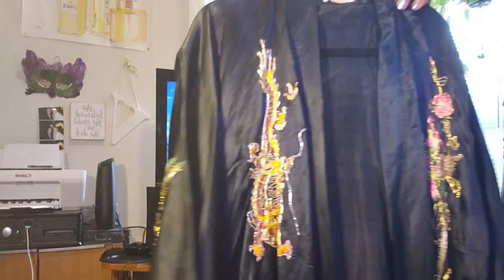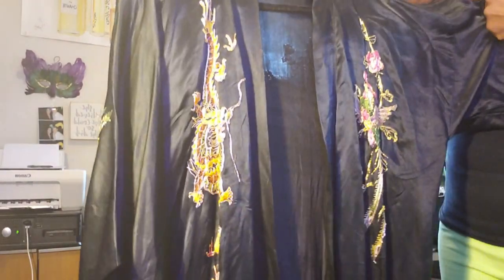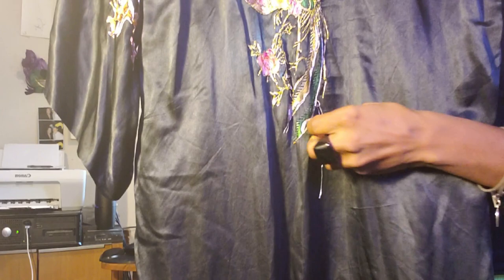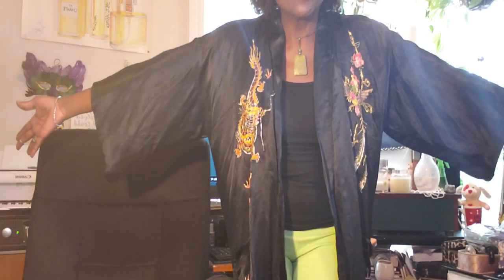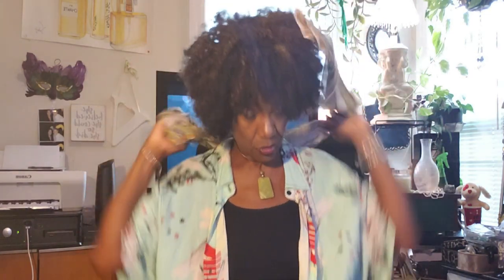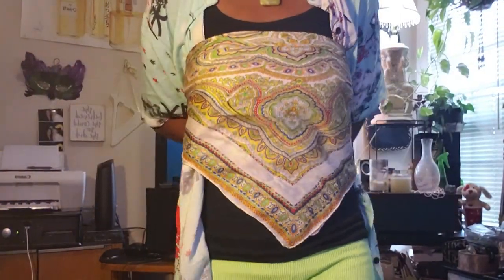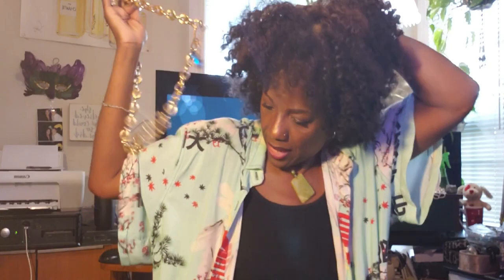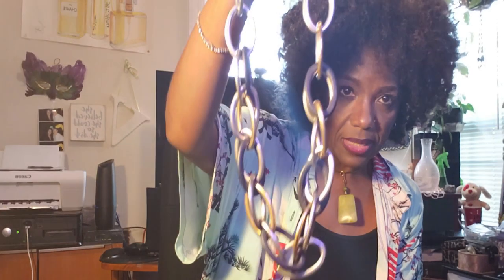GW Outlet Part 2 Two New Location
Here's it is guys part two of the thrift finds I got while shopping at a new Outlet.
Hope you were able to view part I.
Follow me also on Instagram @Sasfras1
Sasfashions on Facebook  Sasfrasone